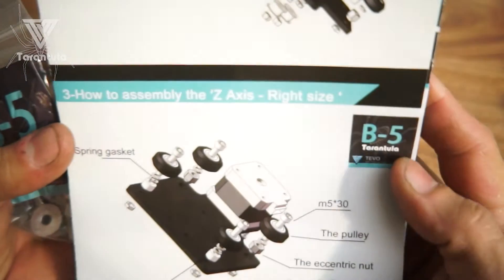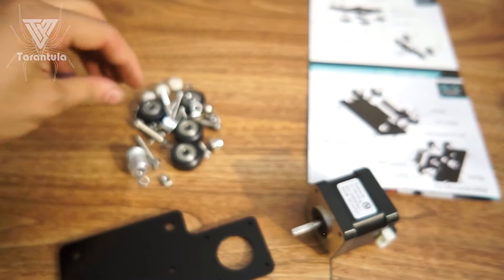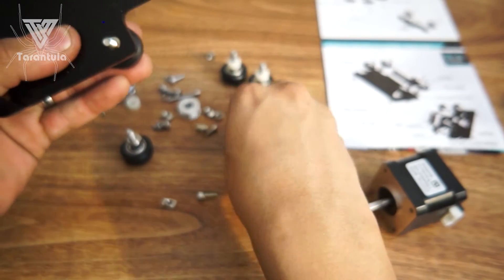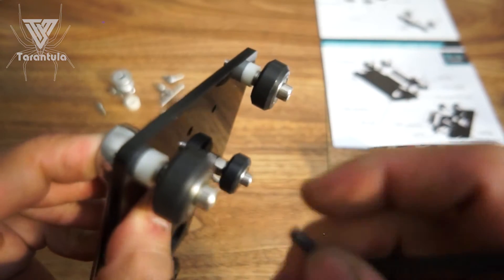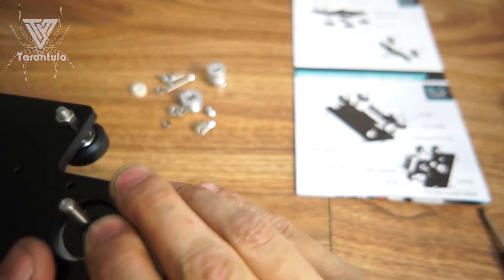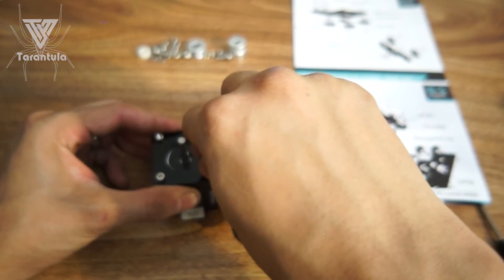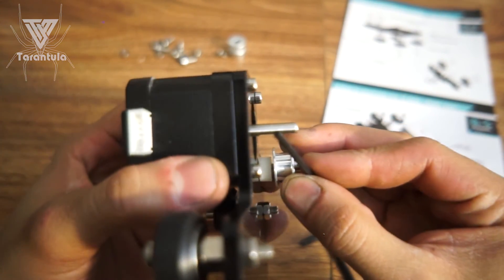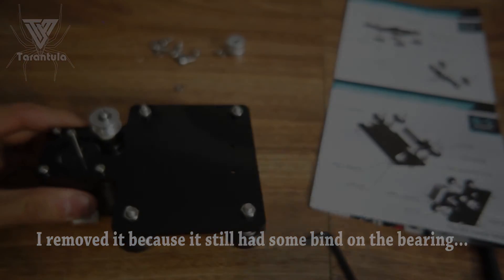Tarantula Prusa I3 Assembly Part 3 - (Z Axis Right Side, B-5)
In this video we continue with the assembly! (Z Axis Right Side, B-5)

Links:
- My Actual Pestvic Facebook! Follow me for updates!
- My "Public Figure" Page. Like me!